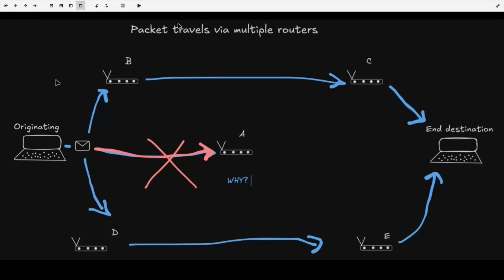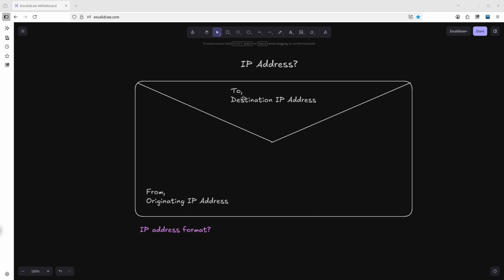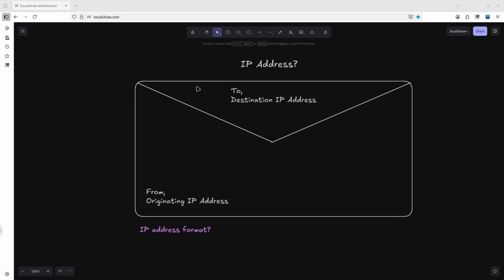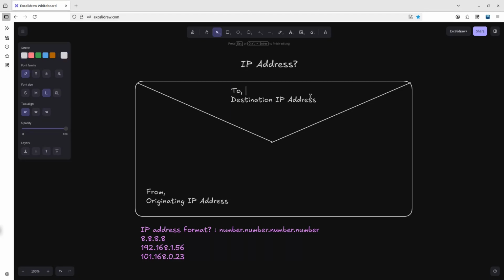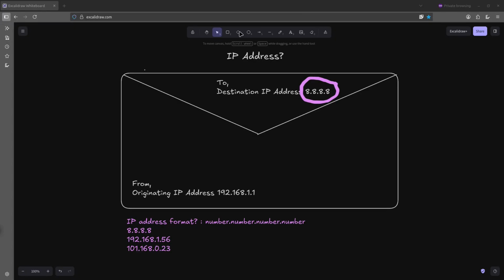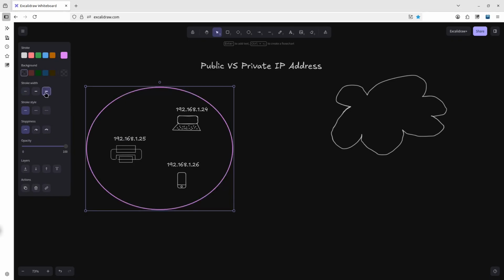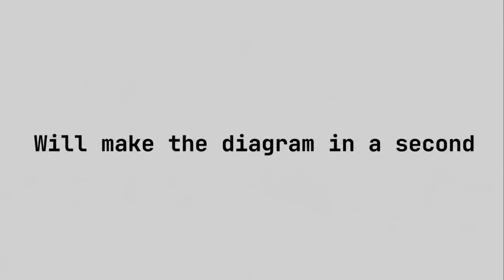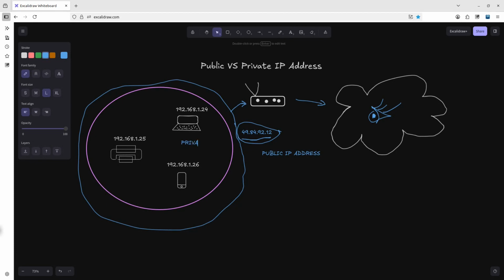#5 Intro to IP Address: Public vs Private IP Address